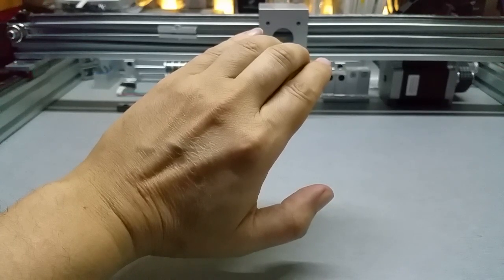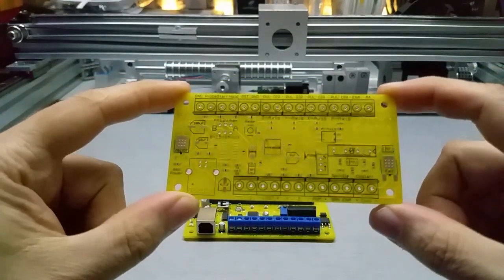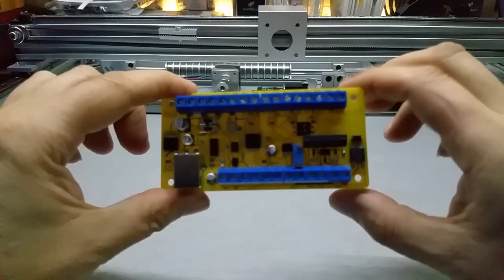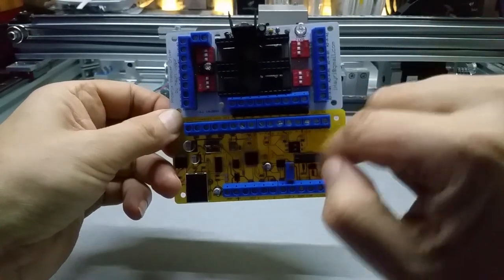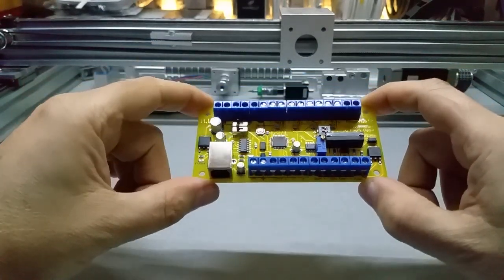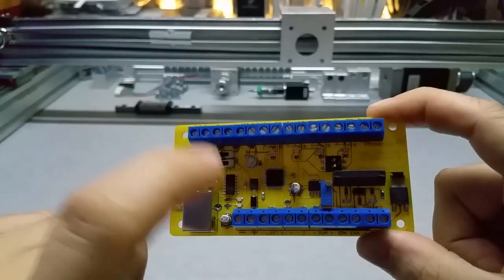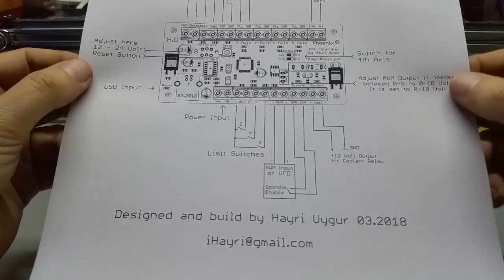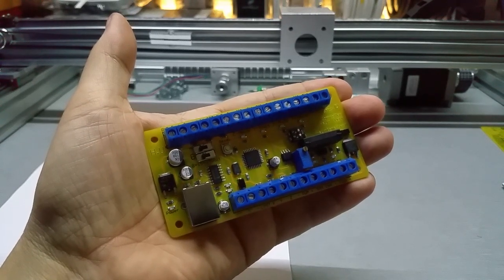NEW Phoenix SMD CNC Controller by Hayri